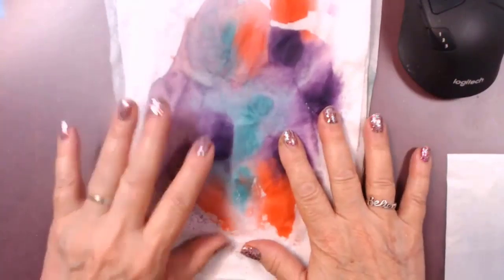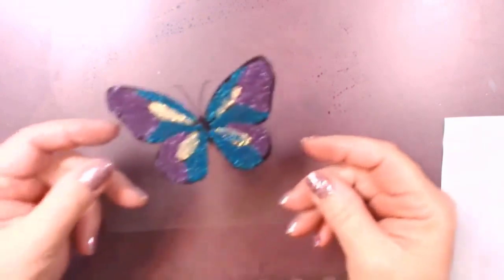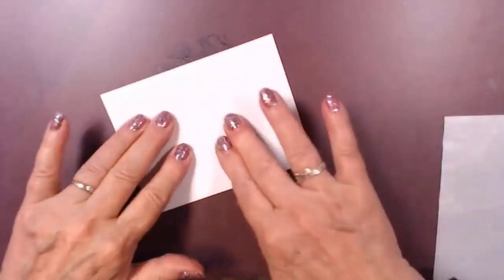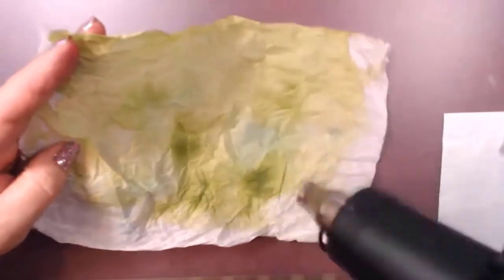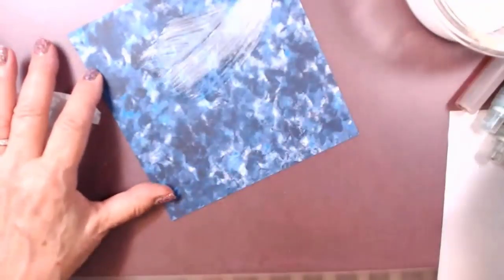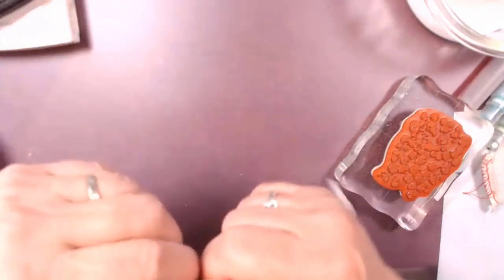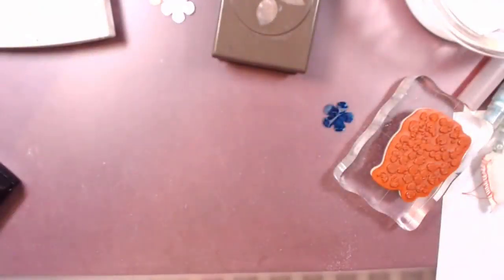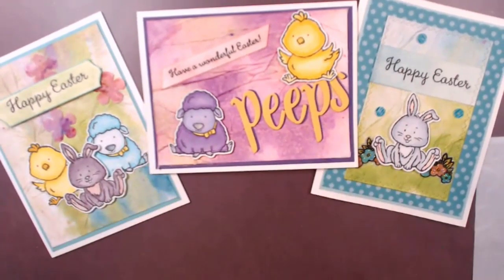Tissue Paper Backgrounds and some Cards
If you have never played with Tissue paper and ink you must give it a try.  So many things to do with it that keep popping in my head.